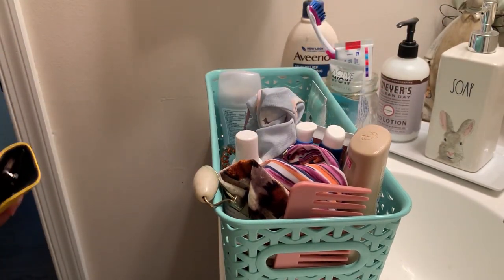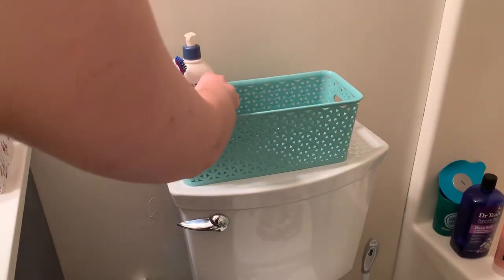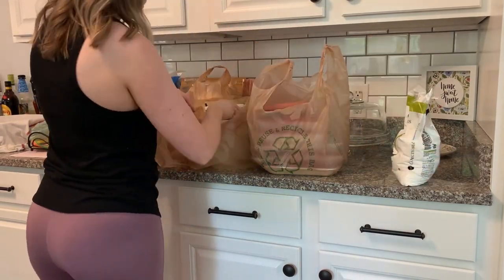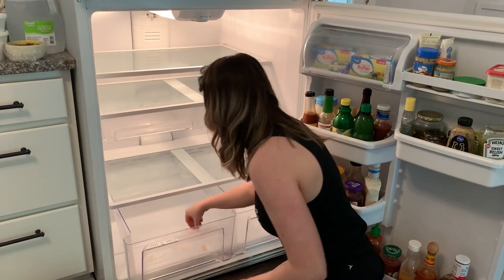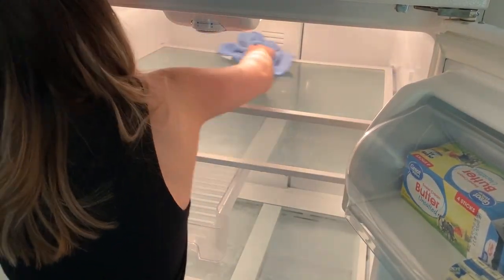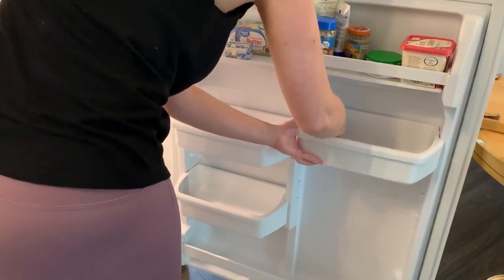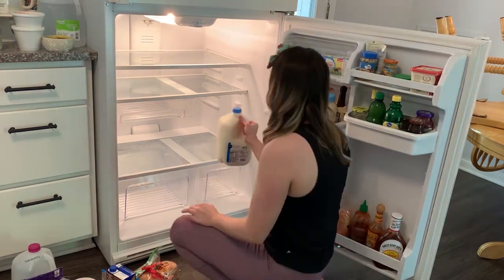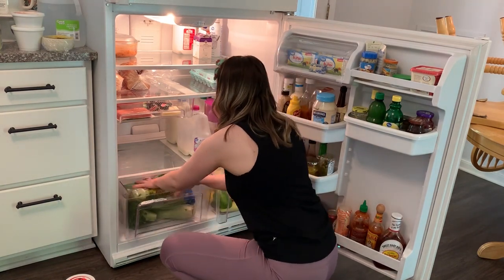ALL DAY CLEAN WITHME 2020 | EXTREME CLEANING MOTIVATION | WHOLE HOUSE CLEANING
Hi friends, I hope today's video gives you tons of cleaning motivation to get it all done in your home! This is an all day clean with me from 9 am until dinner time, so pop this on your tv and let's do some whole house cleaning together!

MY ROBOT VACUUM
MY MOP